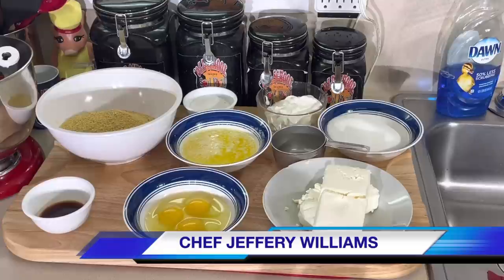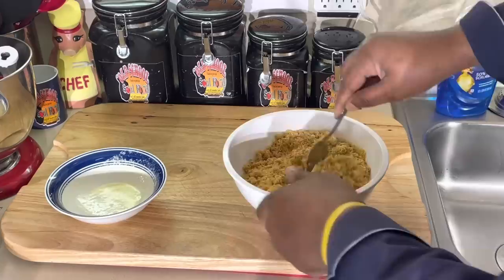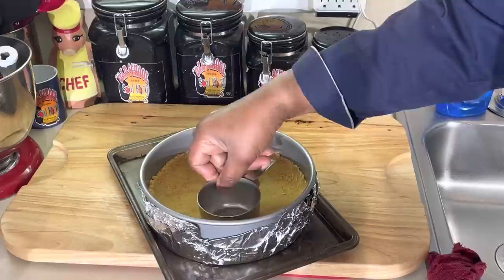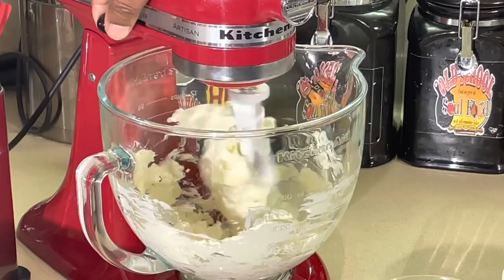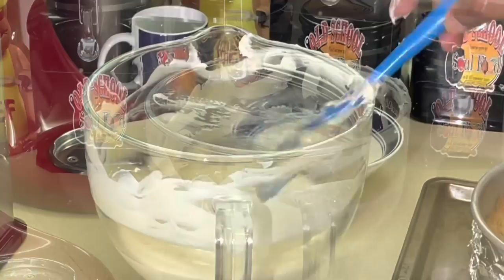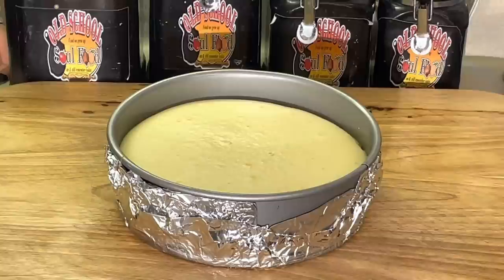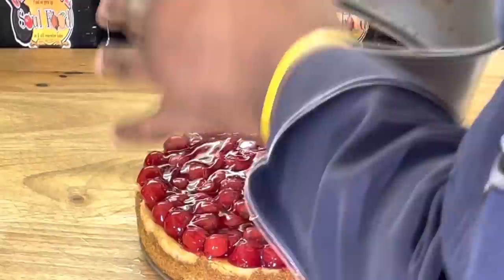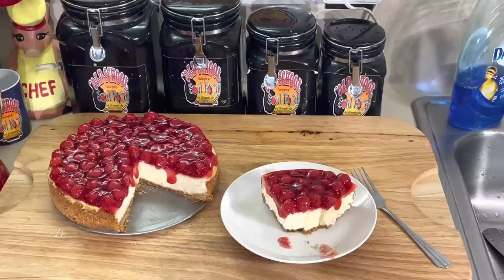ONE OF THE MOST POPULAR CHRISTMAS DESSERTS/OLD SCHOOL CHERRY CHEESECAKE/VLOGMAS DAY 17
OLD SCHOOL CHERRY CHEESECAKE
This is one of the most popular desserts for Christmas
Its very easy and creamy and delicious

RECIPE:
1 1/2 cups finely crumbled graham crackers
6 tablespoons melted butter
1/4 cup sugar
1 pound cream cheese
 1 tablespoon Vanilla bean paste( OPTIONAL)
1 1/4 cups Sugar
 1 teaspoon Vanilla Extract
3 Large Eggs
1 cup Sour Cream
1/8 teaspoon Salt

Prepare graham cracker crust - mix together with a fork until all ingredients are moistened. Spread the mixture evenly in 10 inch pan. Using your fingertips or the flat bottom of a drinking glass, firmly press the mixture over the bottom and 1/2 inch up the sides of a pan. Freeze for 20 minutes. For a crunchier crust bake in a preheated 350 degree oven until lightly browned, 10-15 minutes instead of freezing it.

Preheat oven to 300 degrees. In a medium bowl, beat cream cheese until creamy, about 30 seconds. Do not over beat. Gradually beat in 1 cup sugar and vanilla extract. Beat in 1 egg at a time, just until incorporated, scraping the sides of the bowl and the beater after each addition. Scrape the batter into the crust and smooth the top. Place on a cookie sheet. Bake until the center just barely jiggles when the pan is tapped, 45-55 minutes.
Remove from oven and continue to cool in the pan on a rack for at least 1 hour.
Let cool completely in the pan. Cover and refrigerate for at least 3 hours preferable 24 hours, before serving.
Remove from fridge and top with cherry pie filling topping

MY MAILING ADDRESS IS:
23501 CINCO RANCH BLVD
SUITE H120
PMB  # 142
KATY,TEXAS 77494